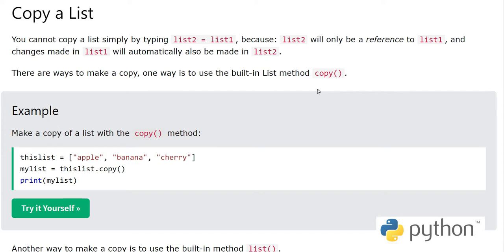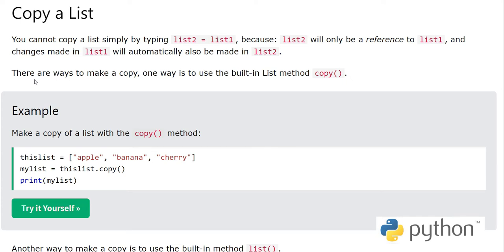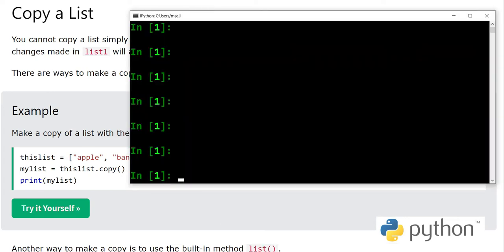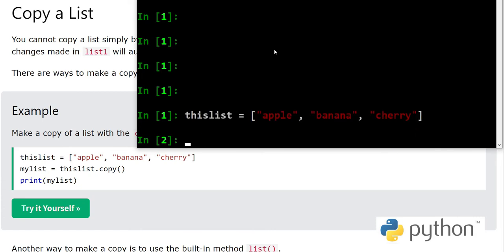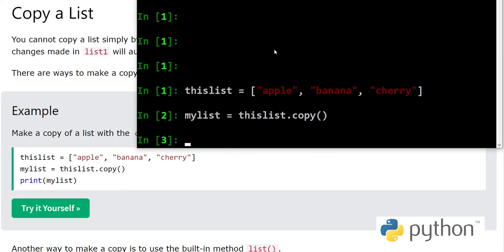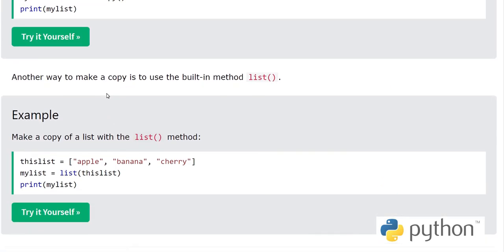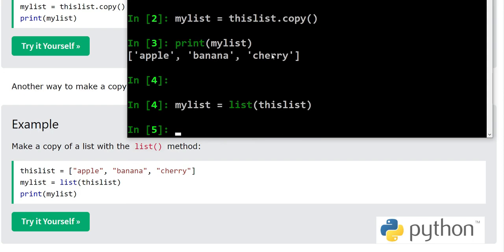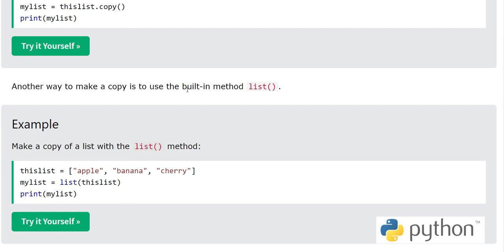Copy Lists - Python Tutorial - w3Schools - Ch#25 English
Copy a List
You cannot copy a list simply by typing list2 = list1, because: list2 will only be a reference to list1, and changes made in list1 will automatically also be made in list2.

There are ways to make a copy, one way is to use the built-in List method copy().

Another way to make a copy is to use the built-in method list().